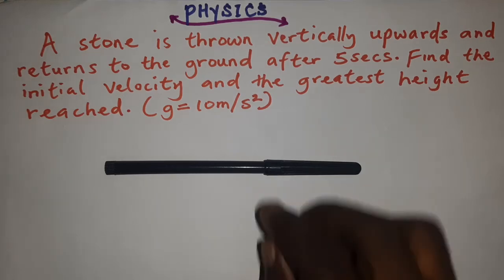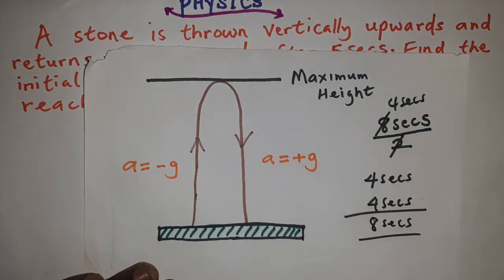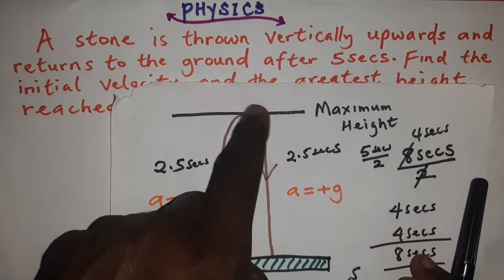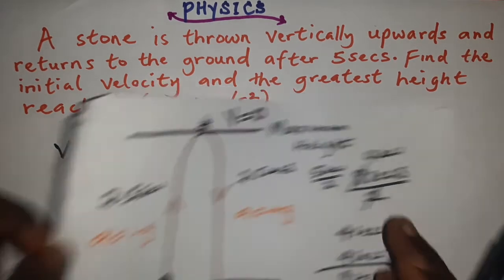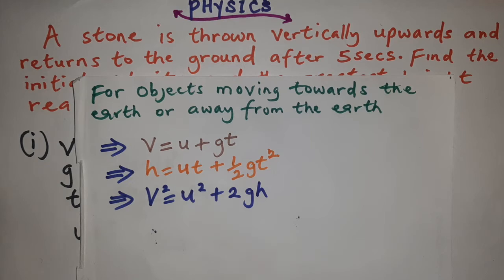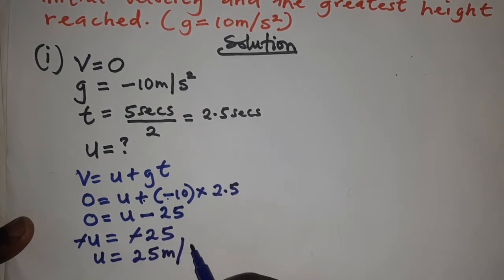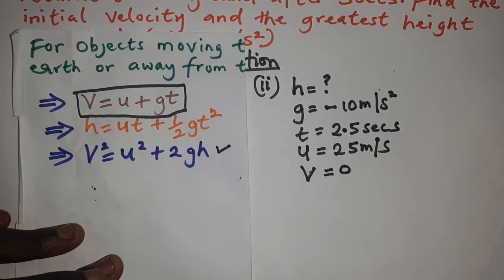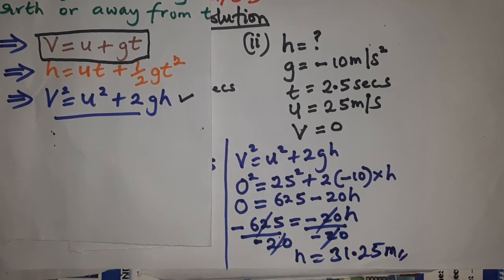A tricky question under equations of linear motion!.